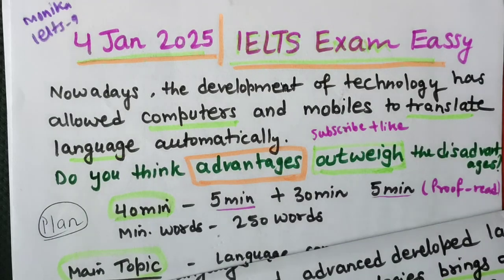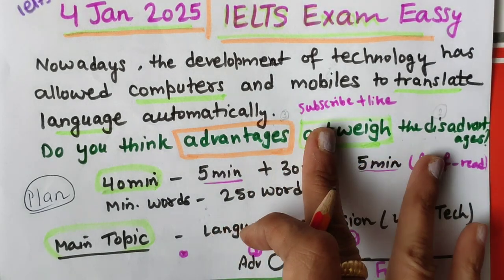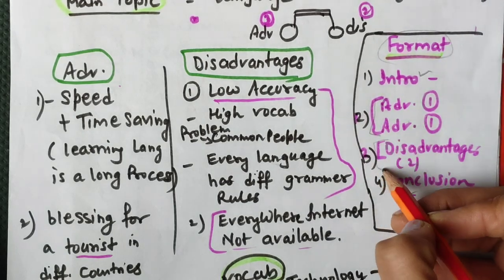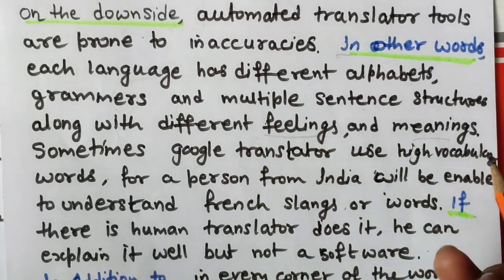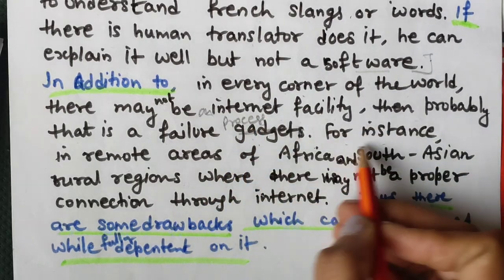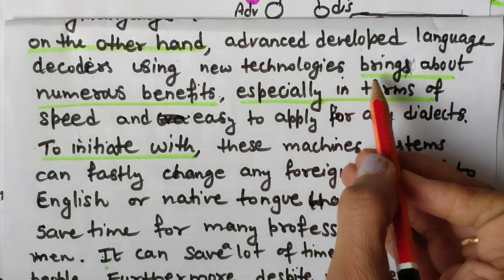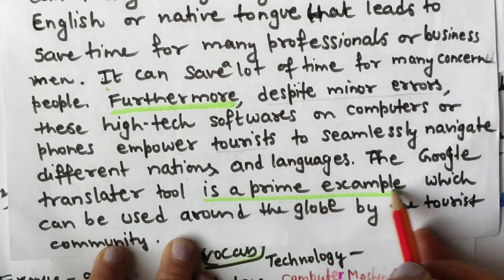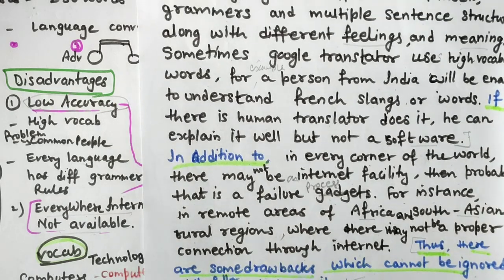IELTS Writing Task2 Advantages Disadvantages ielts essay | IELTS advantage outweigh Disadvantage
ielts writng task2 academic
how to write body paragraphs in ielts writng task2 advantage outweigh disadvantage
IELTS Writing Advantage outweigh Disadvantages ielts essay
 How to write IELTS advantage outweigh Disadvantages essay
sample question in this YouTube video
sample question in this video --Nowadays, the development of technology has allowed computers and mobiles to translate language automatically.
Do you think the advantages of this development outweigh the disadvantages?
ELTS Writing Task2   Advantages outweigh Disadvantages ielts writing task2 advantage ielts essay
4 jan 2025 Ielts exam writing task2 essay
sample essay in this video-- IELTSadvantage eassy
Nowadays, the development of technology has allowed computers and mobiles to translate language automatically. Do you think the advantages of this development outweigh the disadvantages?
4 jan 2025 ielts exam writing task 2 advantages outweigh disadvantages
How to Prepare for the IELTS Test ?
Everything You Need to Know
IELTS Preparation
IELTS ADVANTAGE WRITNG TASK2 ESSAY
IELTS Advantages and Disadvantages Writing Samples Band 9
How difficult is IELTS writing task 2?
What is IELTS advantages disadvantages essay?
IELTS writing task 2 topics?